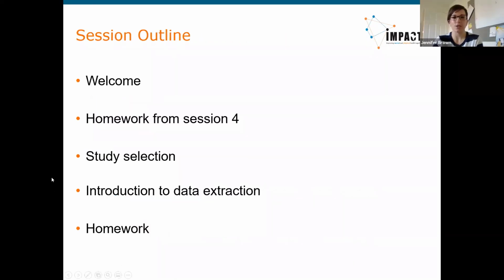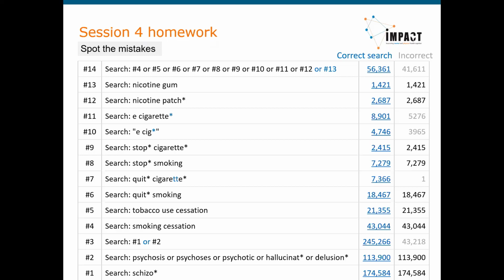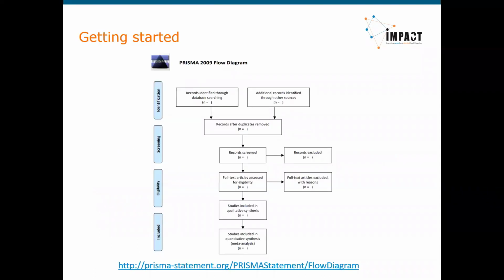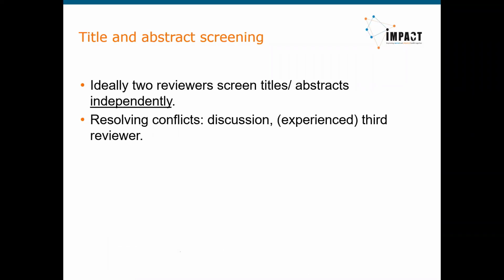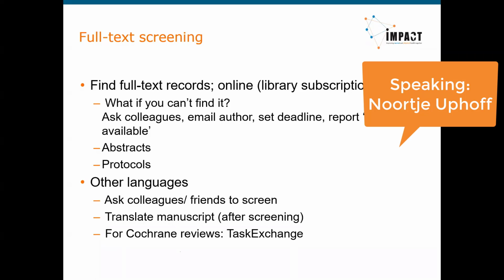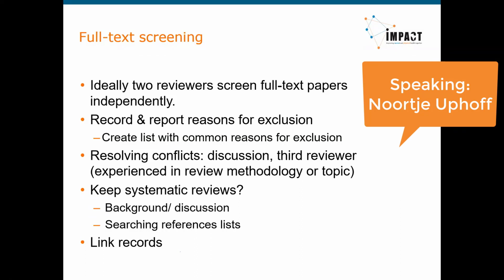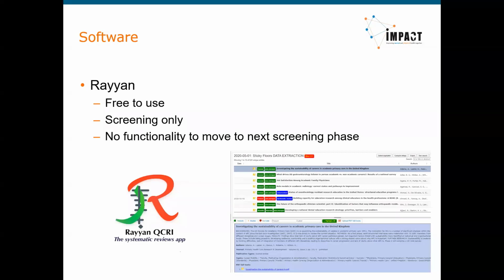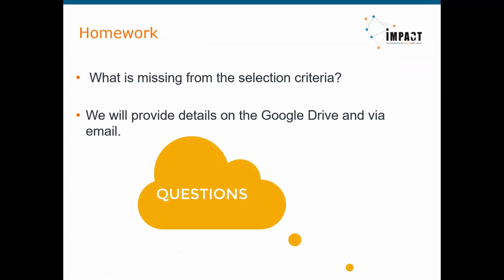Systematic Review Webinars by IMPACT - SESSION 5 - Study Selection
This is Session 5 in a series of training webinars about producing a Systematic Review.

By the end of the * IMPACT Systematic Review Webinar Series * participants will:
▪ Have an understanding of the importance of systematic reviews and their role in health/social care policy, practice, and decision making.
▪ Have an understanding of the individual steps of the SR process and their importance.
▪ Have the skills to plan and conduct their own SR of interventions, including basic literature searching and meta-analytic knowledge.
▪ Be aware of key web-based resources to support the planning and delivery of systematic reviews.

Session 5 (recorded on 10 September 2020) covers STUDY SELECTION.
Learning outcomes:
Awareness of different software to undertake the study selection process.
Understand the importance of the protocol in the study selection process.
Being able to create a brief summary of selection criteria.
Understand the process of title/ abstract screening.
Understand the process of full-text screening.
Recognise the essential elements of data extraction.

Facilitators in the video are based at the University of York: Noortje Uphoff, Najma Siddiqi, and Jen Brown. Judy Wright is based at the University of Leeds. Noortje works as a systematic reviewer with Cochrane Common Mental Disorders.

The production of this webinar series and YouTube recording was supported by the National Institute for Health Research via:

- Research funding (NIHR) 17/63/130 using UK aid from the UK Government to support global health research
- Cochrane Infrastructure funding to the Common Mental Disorders Cochrane Review Group

The views expressed in this recording are those of the author(s) and not necessarily those of the NIHR or the UK Department of Health and Social Care.